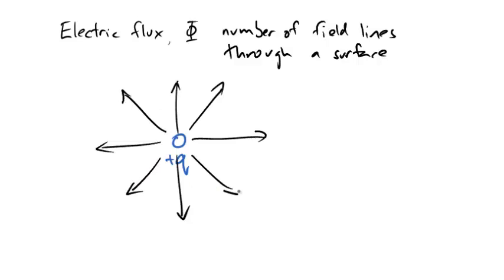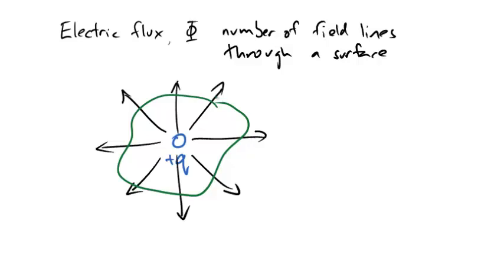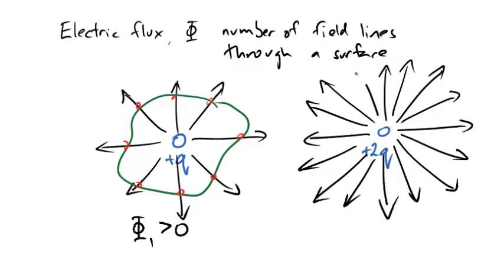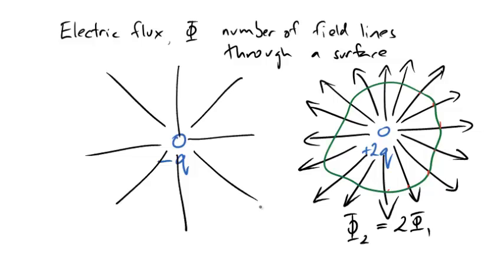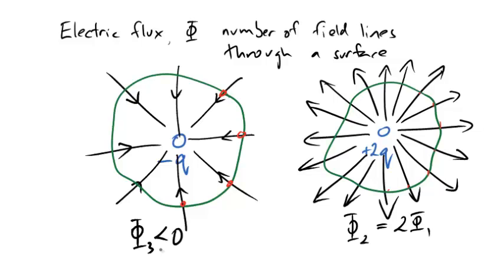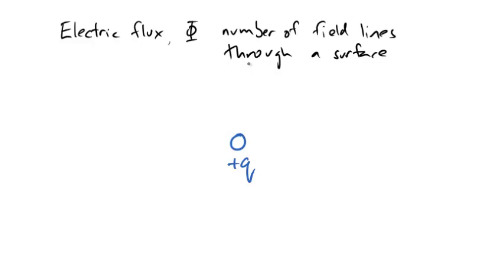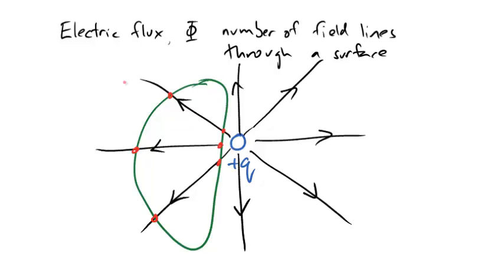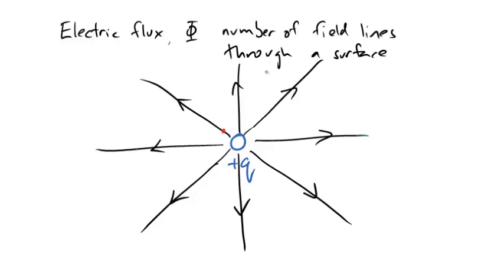Electric flux and closed charge - conceptual discussion (PhysCasts)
This PhysCast will be a conceptual discussion on electrix flux through a surface, and how it relates to the enclosed charge.